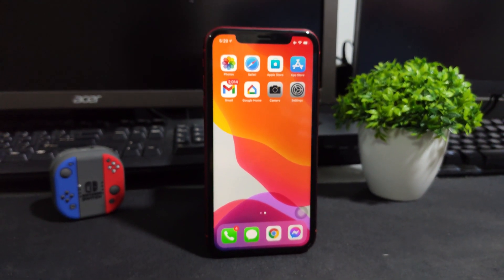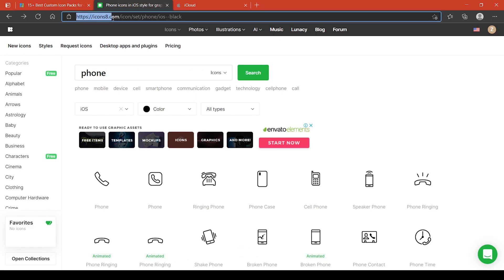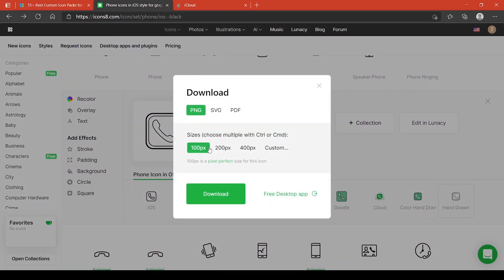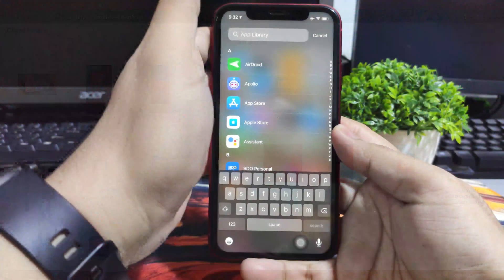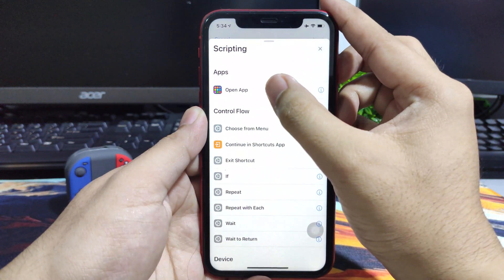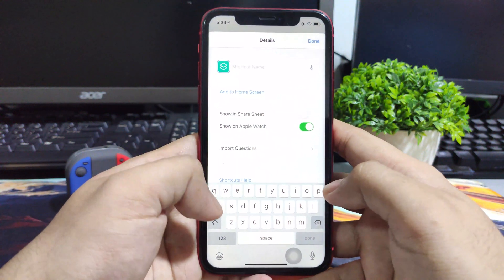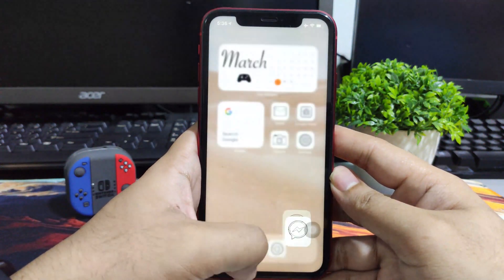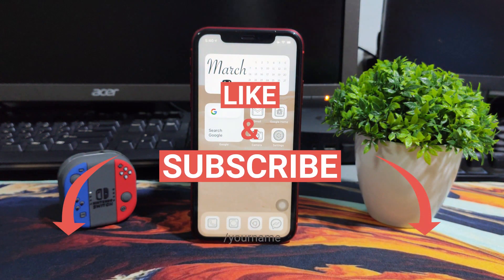Customizing Icons on iPhones - Minimalist White Setup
Here is how to customize icons on iPhones in iOS 14.  I hope you like it all.

Steps:
1. Open the “Shortcuts” app
2. Add a new shortcut by tapping on the “+” button
3. Tap on the “Add Action” button
4. Select the “Scripting” option
5. Tap on the “Open App” button
6. Select the app for which you want to customize the icon
7. Tap on the 3 dots (“…”)
8. Tap on the “Add to Homescreen” button
9. Select a name for the icon, and then tap on the icon
10. Tap on the “Choose Photo” button
Tap on the “Choose Photo” buttonTap on the “Choose Photo” button
11. Select an image for your icon
12. Tap on the “Add” button

Tips- You can actually use any picture for customizing icons

FAQ
Main phones:
Xiaomi Mi9t Pro running Android 10/Miui12
iPhone 11 running iOS 14.4.1

Main Rig:
Currently using Acer nitro 5 AN515-52
intel i5 8th gen with 12 Gb of ram

Main camera:
iPhone 11